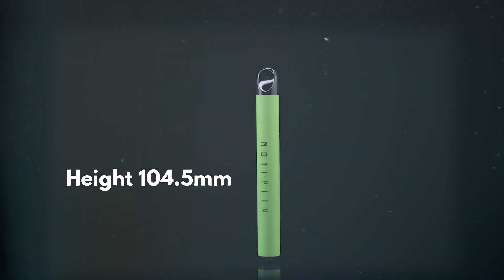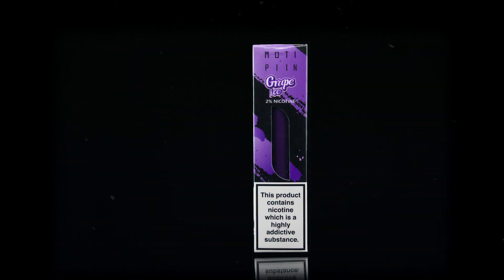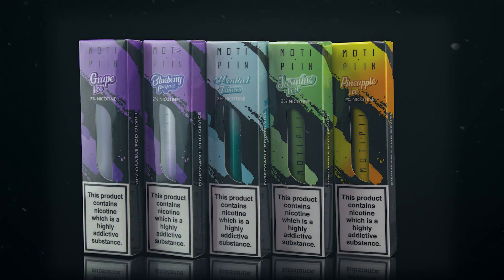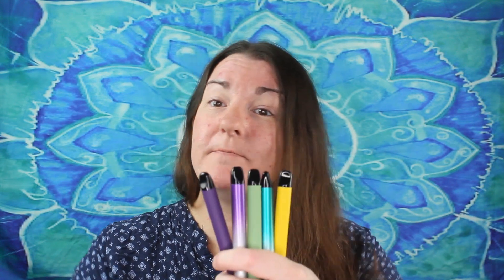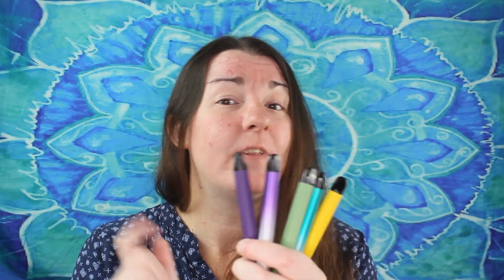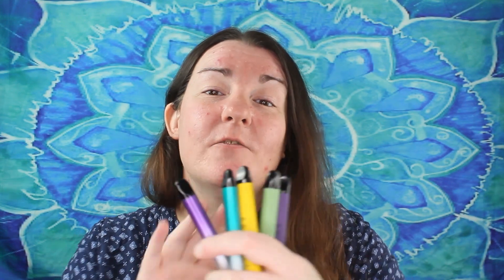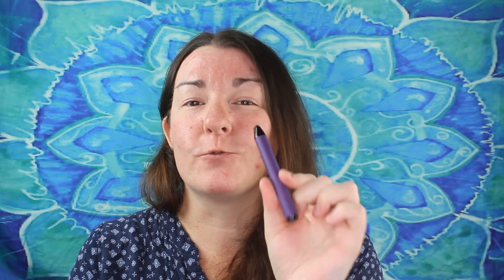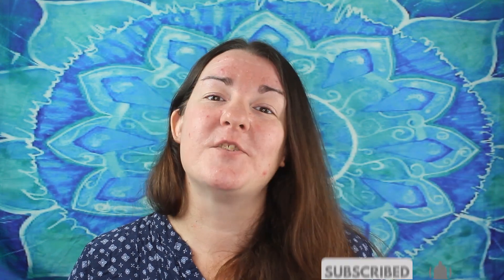Moti Piin Review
The Moti Piin is a disposable vape device that is available in a range of flavours and colours. With the Moti Piin there’s no need for batteries, filling, or charging.

Australian Advocacy Links

Facebook Groups

MUSIC